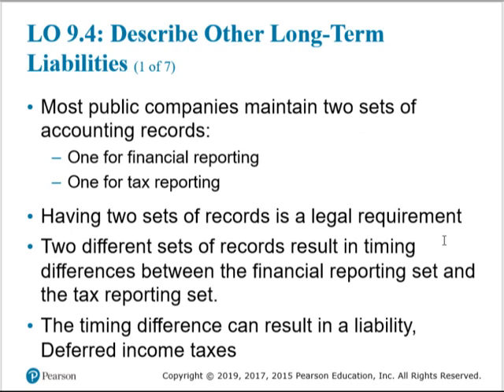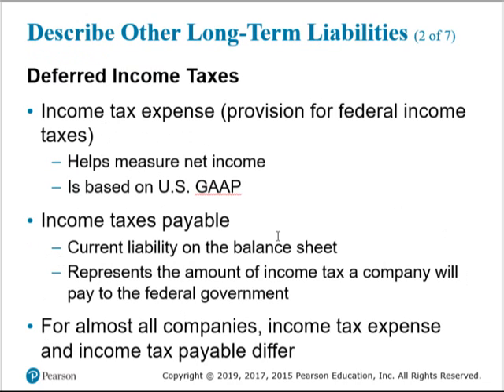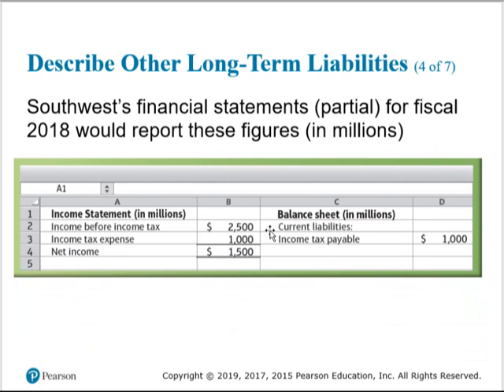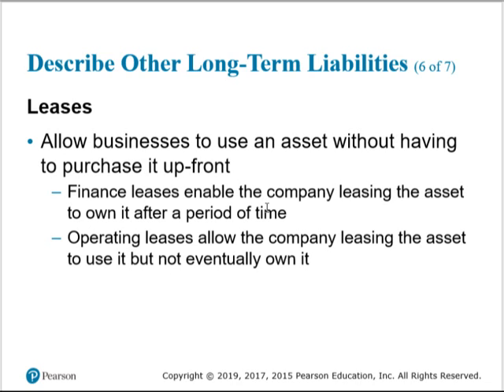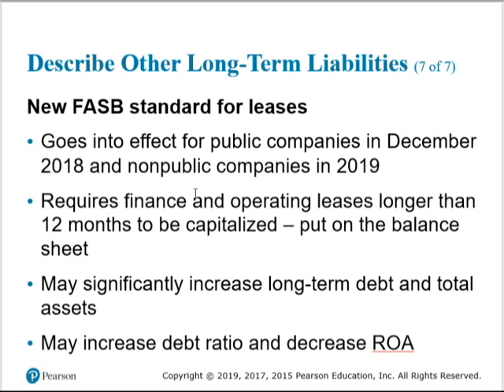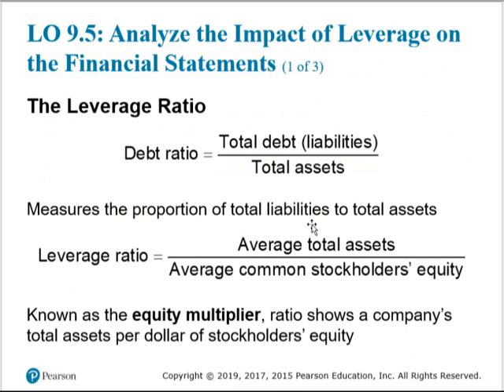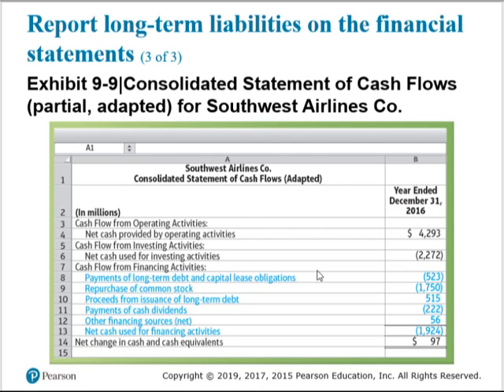Chapter 9 video 5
last stuff